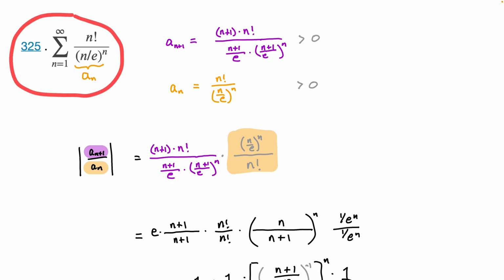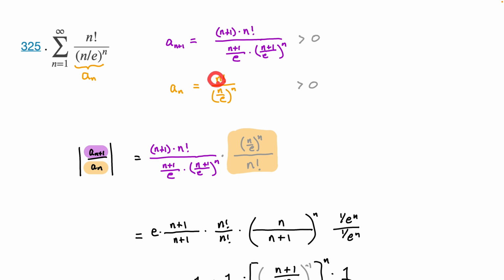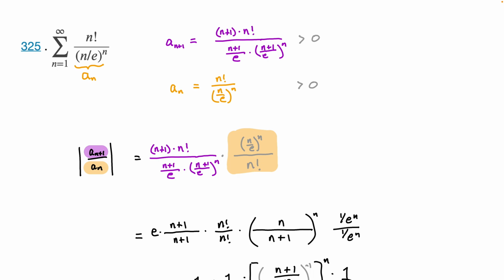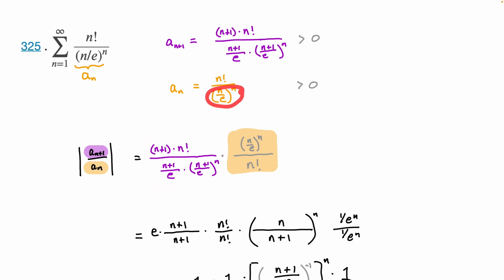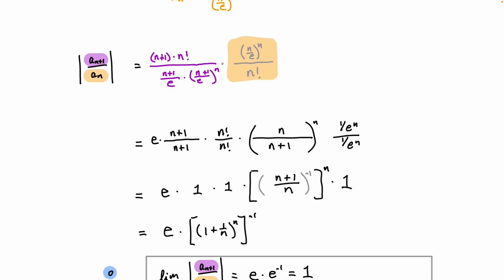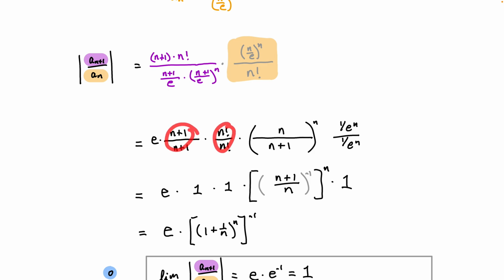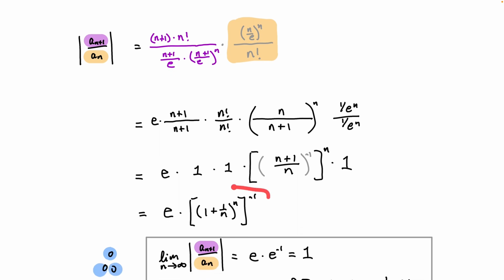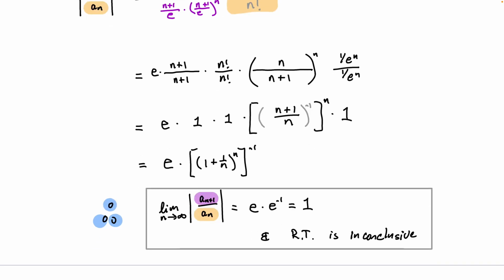3B 5 6 Exercise 325